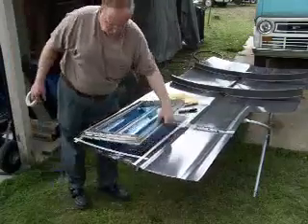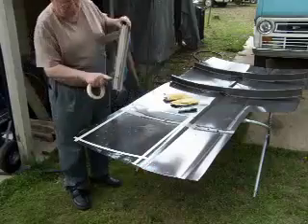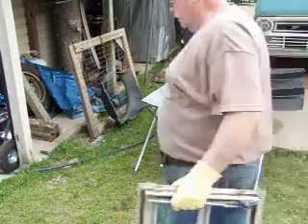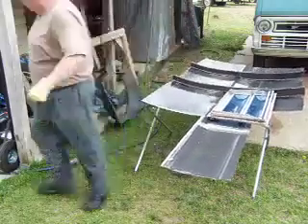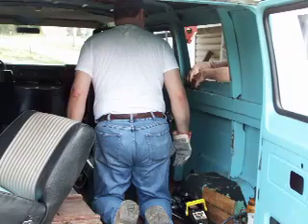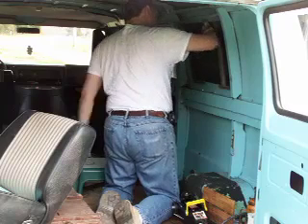2 Mark's Van Mar.29.web.mov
Rough Cutting patch panels